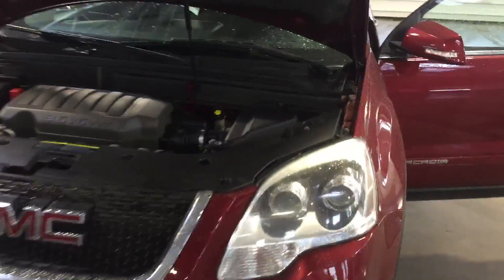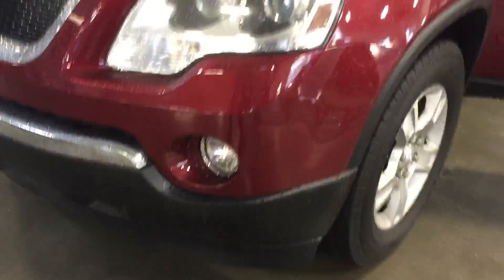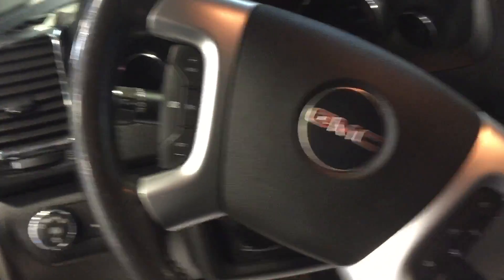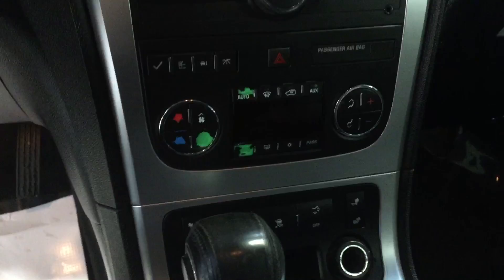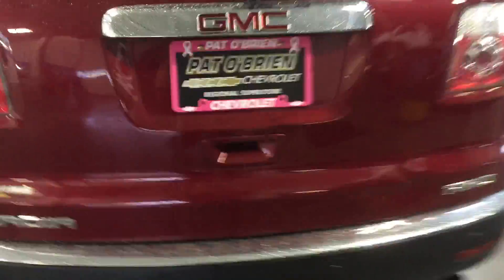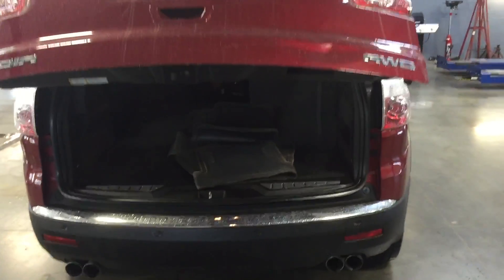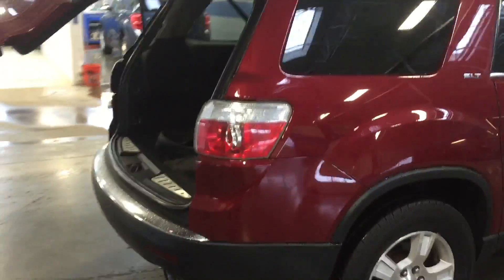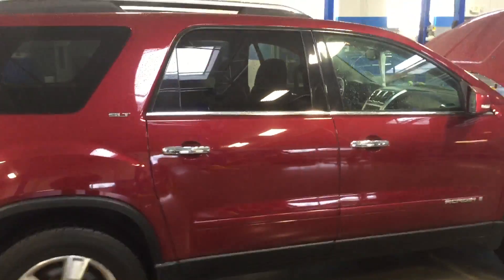2008 Acadia for you Brad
Complete walk around video